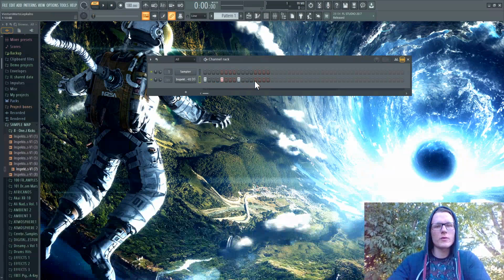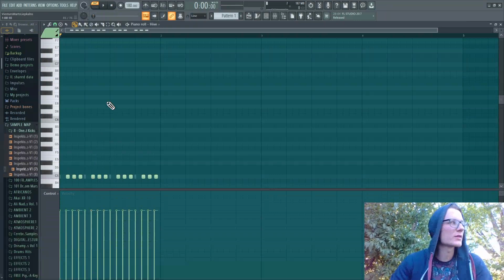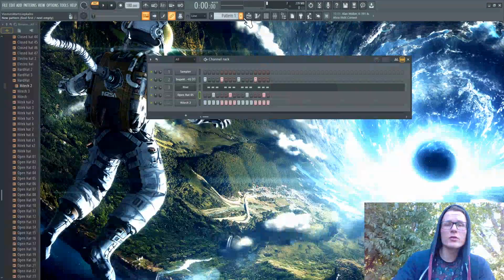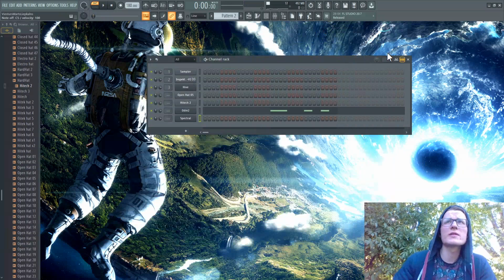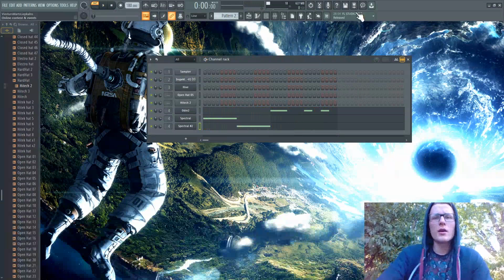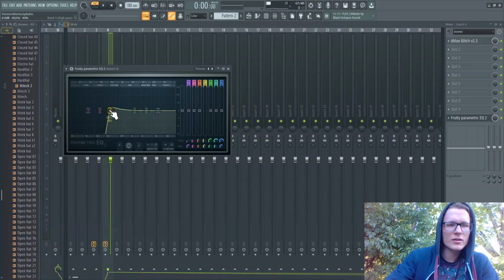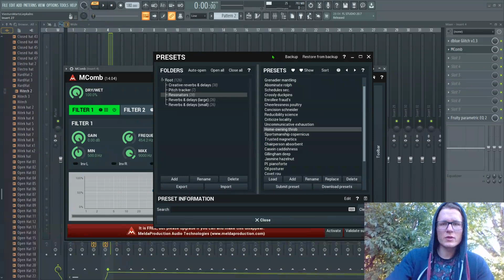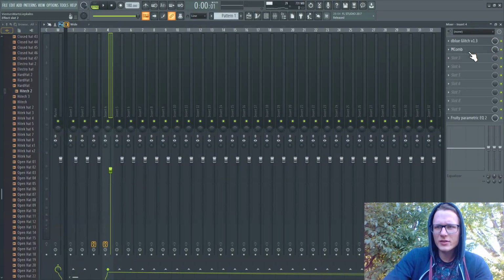Hi-Tech Psytrance Tutorial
More information below! 👇 ( ͡°( ͡° ͜ʖ( ͡° ͜ʖ ͡°)ʖ ͡°) ͡°)

Hi-Tech Psy is Psytrance subgenre which is the fastest from all of the subgenres. (Maybe only Psycore tends to be faster.)
BPM 160-230...
More about randomness, effect heavier, less melodic...
Specialized kick, snares, hats.
Notable artists : Crazy Astronaut, Xenrox.

Please help this channel grow by donating! Any amount is appreciated!

TIMESTAMPS
0:00 INTRO - HI GUYS
1:30 KICK
1:59 BASS
3:48 SIDECHAIN
4:40 HI-HATS
5:30 LEADS
8:30 QUICK PROCESSING
14:10 PADS/ATMOSPHERES
15:11 ZGAME VISUALIZER
16:40 OUTRO - BYE GUYS